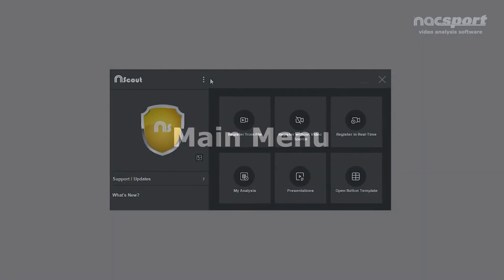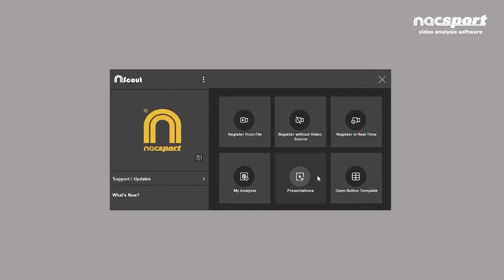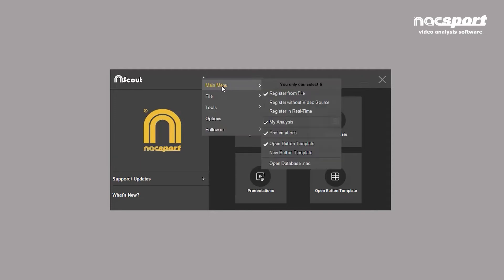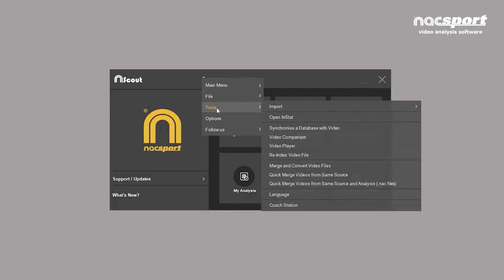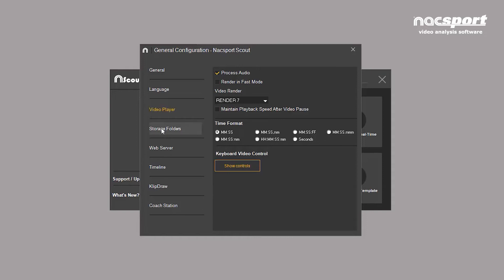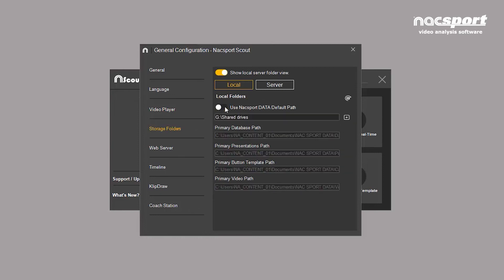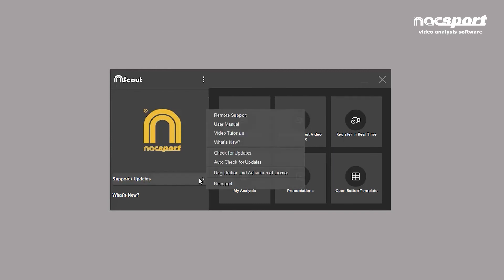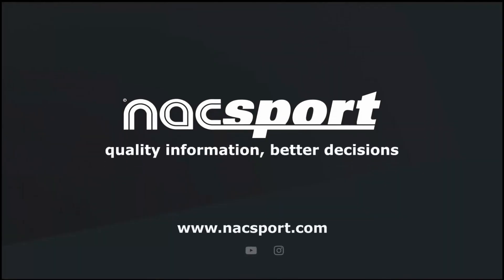Main Menu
▶️Take a tour of all the options in the main Nacsport menu. Learn how to add direct links to your favourite tools for quick, easy access which is guaranteed to speed up your analysis workflows.